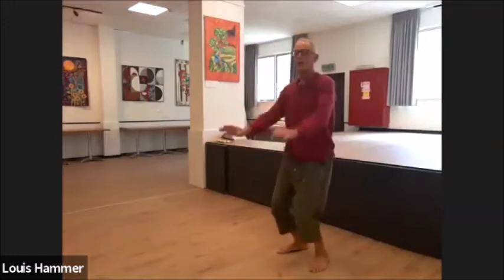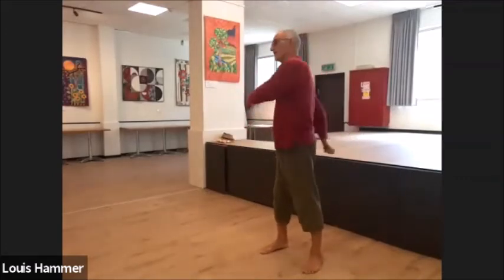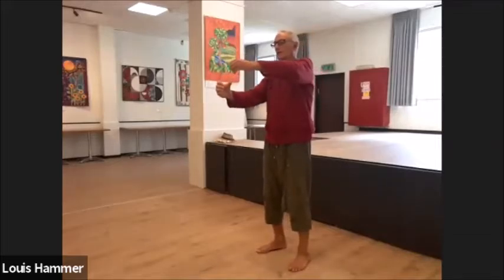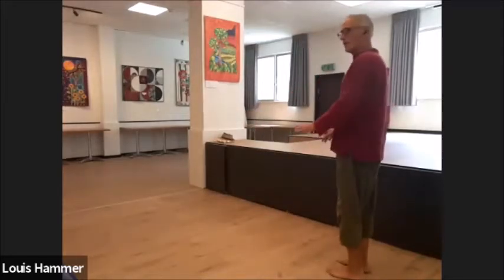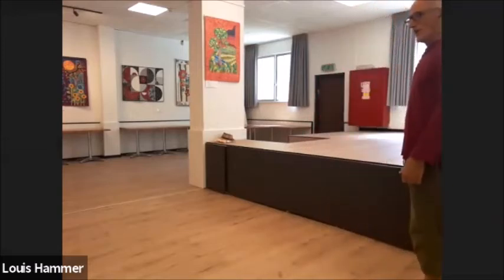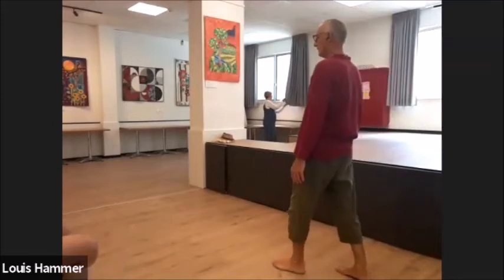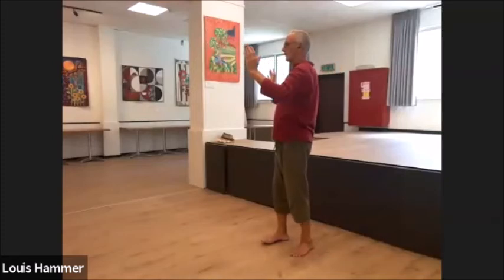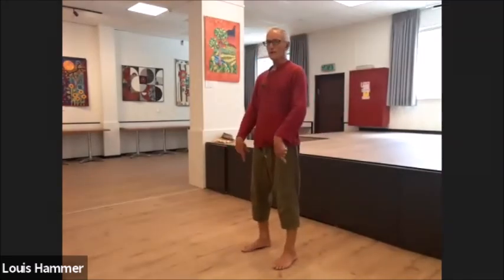Rise and Fall Qigong Waves and Qigong Walking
Patterns of Qi are all around us. Each location has a different characteristic and multiple methods of taping into it. Here we find the Qi in a ocean or large mass of water like reservoir. Learn to tap into the waves of the environment as it rises and falls and flows from one part of our body to another. Feel it in a standing position as well as while walking.